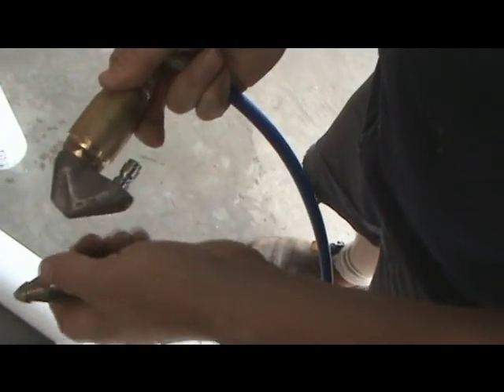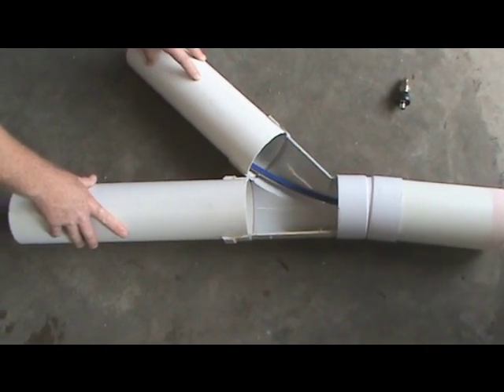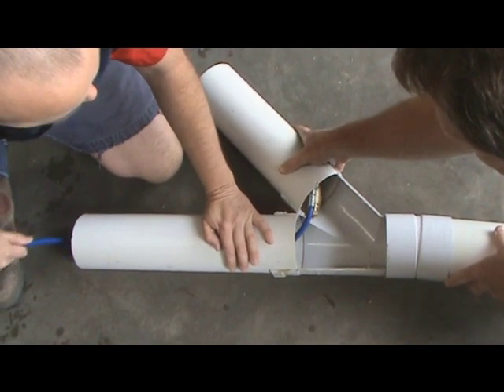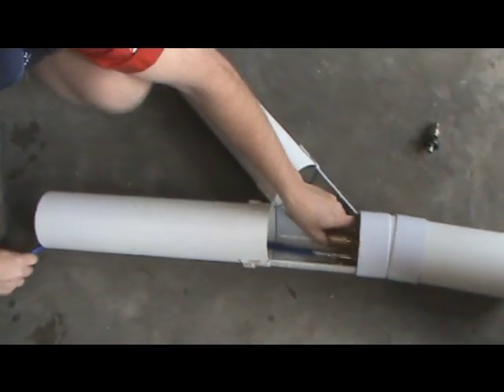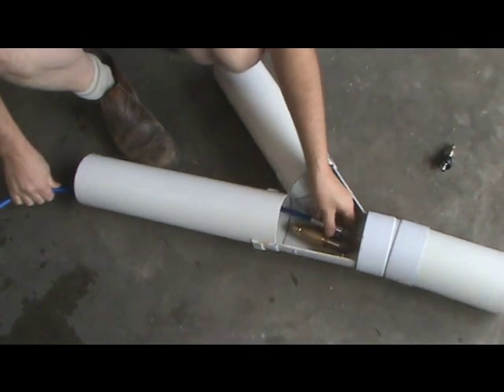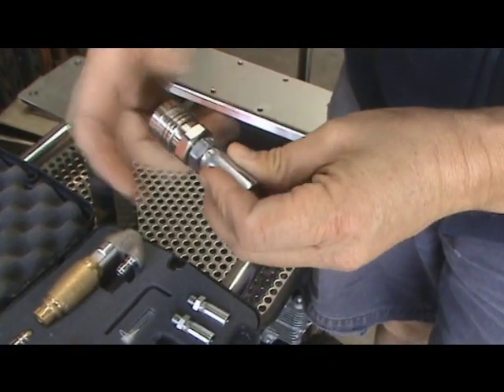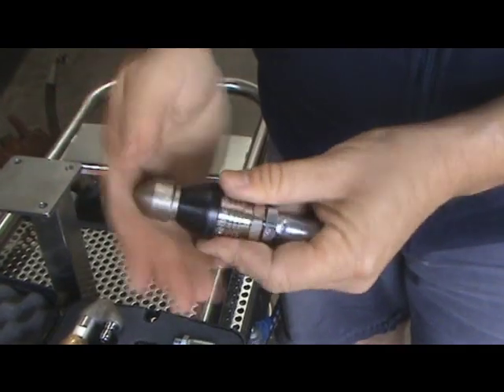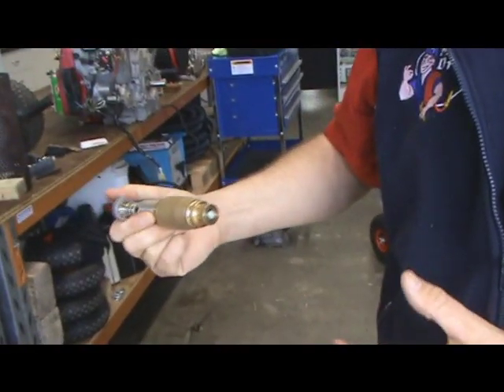The Jetters Edge Training Module, Jetting Tips and Nozzle Selection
Training module demonstrating how to keep your root ranger nozzle from getting caught in a junction and nozzle selection.